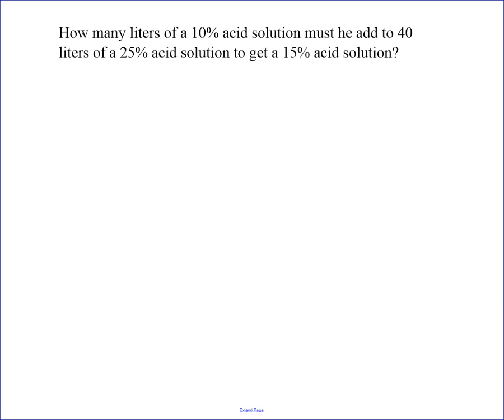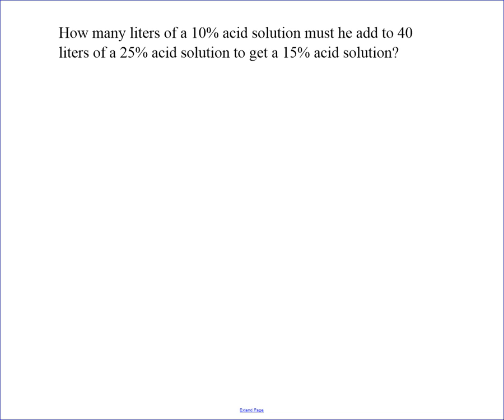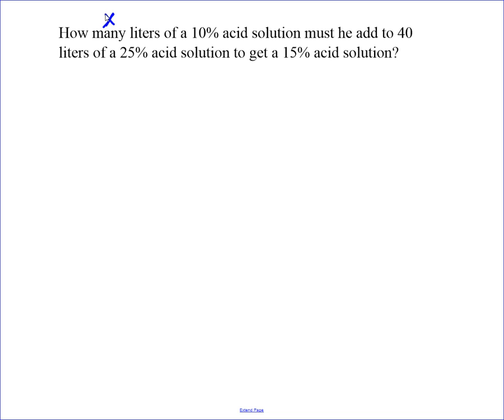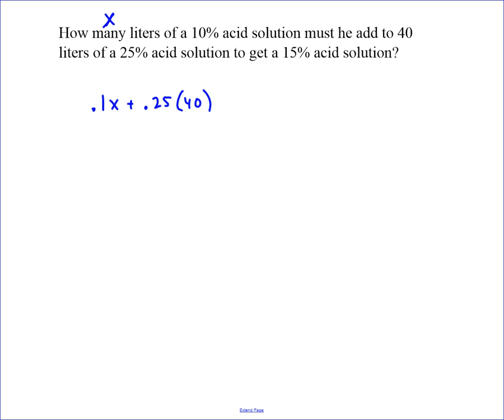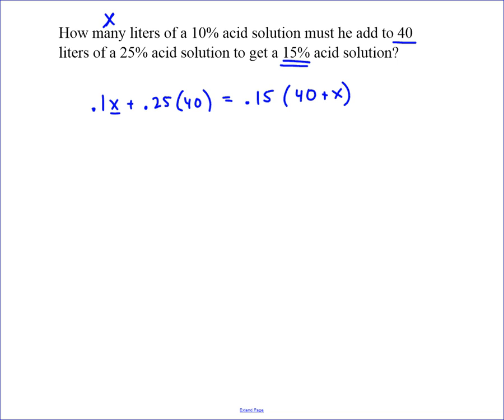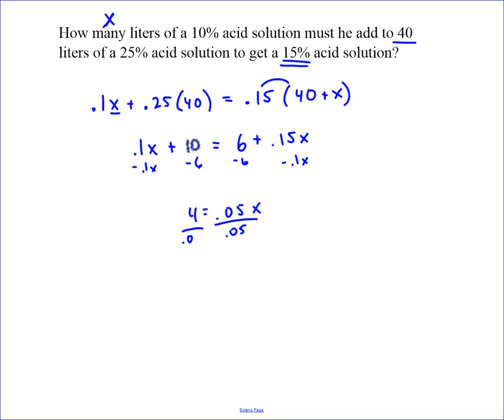Mixture Example #1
This is an example of a classic mixture problem often found in Algebra 1 or Algebra 2.